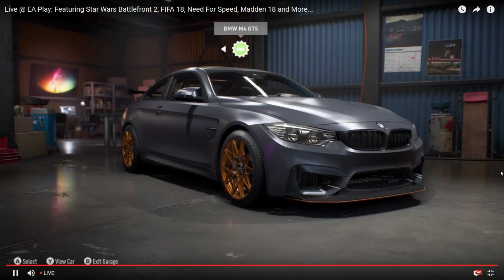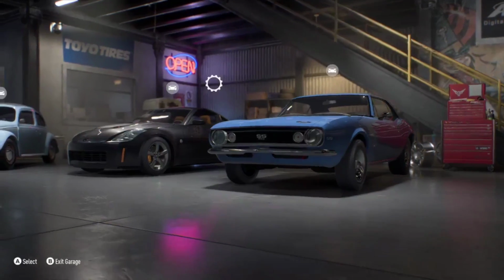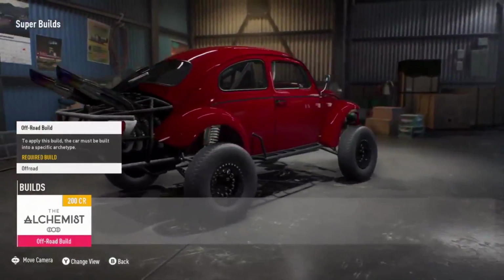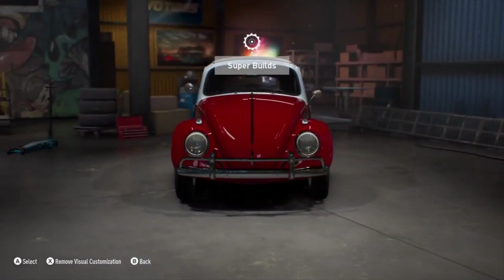Need for Speed Payback Car Customization Gameplay E3 2017 1080p VDownloader